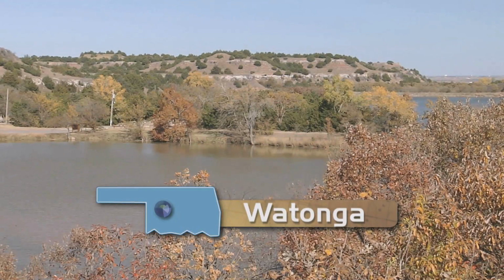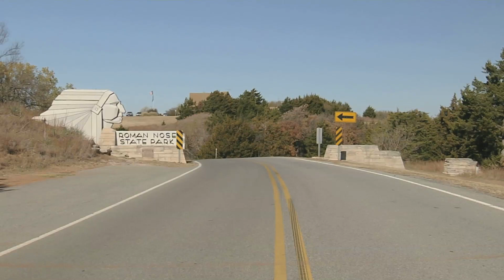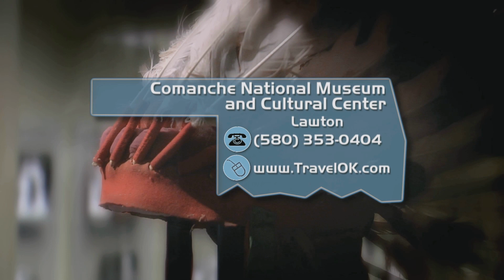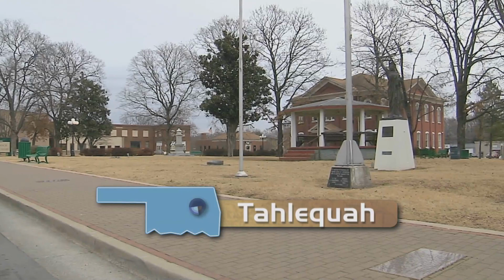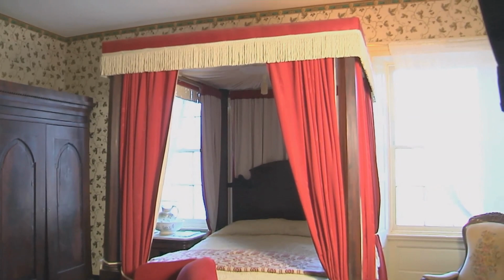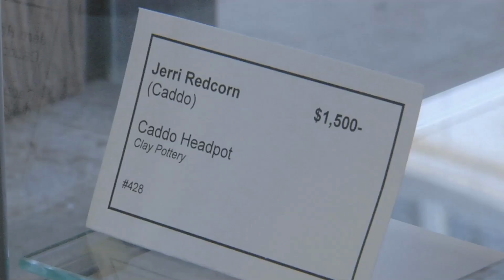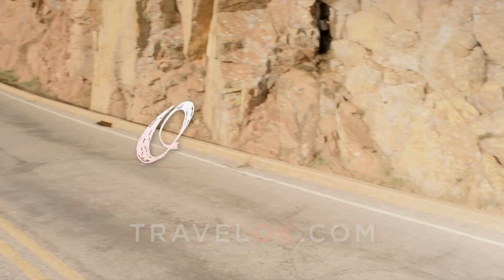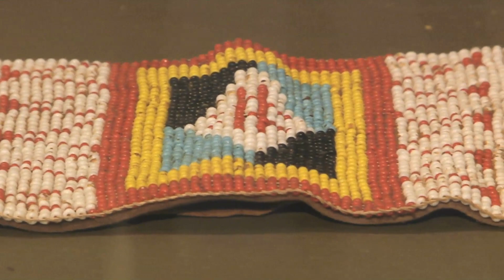Discover Oklahoma Episode #953 09/21/13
Discover Oklahoma takes a look back at our Native American roots. Enjoy a refreshing look into Roman Nose State Park...check out the Comanche, Seminole, and the Red Earth Museums...and even take a cultural tour with the Cherokee.